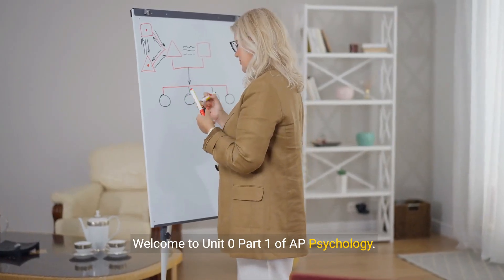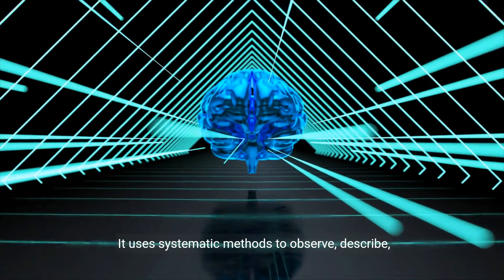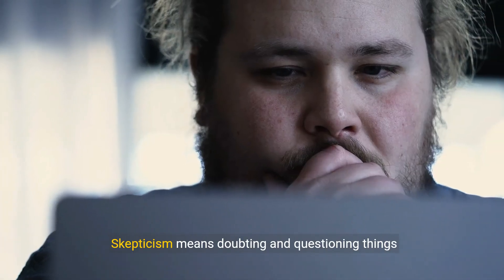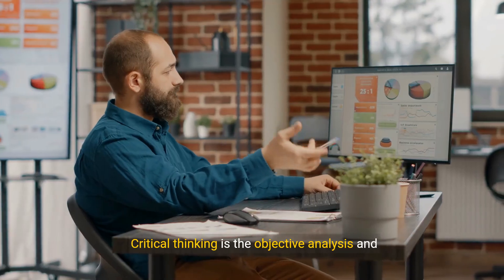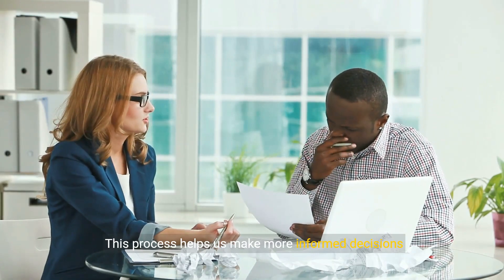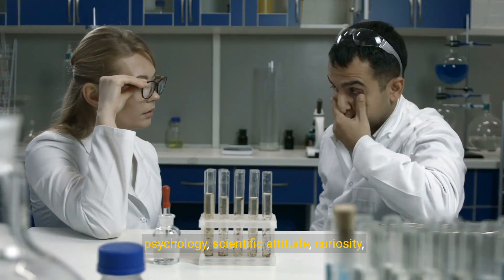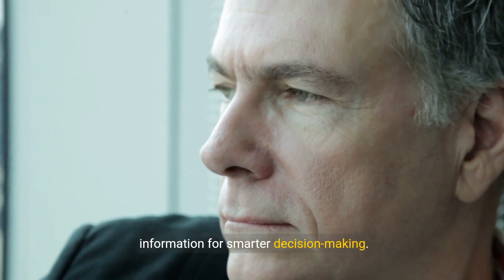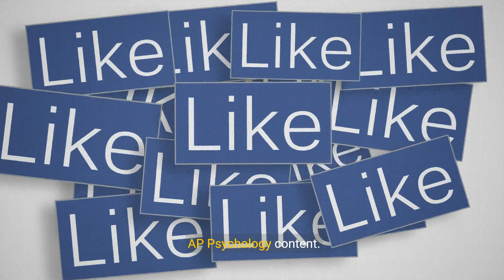🎯How Psychology is a Science - AP Psychology Unit 0 Part 1🎯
In this video, we explore how psychology is a science, the key elements of the scientific attitude, and the role of critical thinking in scientific inquiry and everyday life. Perfect for high school students in AP Psychology. APPsychology Psychology ScienceDive into the captivating world of psychology with us!

🚀 In this video, we unravel the rich tapestry of philosophical 📚 and physiological 🧬 perspectives that have profoundly influenced the evolution of psychological thought. 🌿➡️🧠

🎯 Key Highlights 🎯

Philosophical Foundations 📜: Discover how ancient wisdom and philosophical inquiries into the nature of the mind and consciousness laid the groundwork for modern psychology. 🤔💭

Physiological Influences 🧬: Explore the pivotal role of physiological research in understanding the biological underpinnings of behavior and mental processes. 🧠❤️

Merging Paths 🤝: Witness the convergence of philosophy and science that gave birth to psychology as a distinct scientific discipline. 🔬📚

Evolution of Thought 🌱➡️🌳: Trace the journey from the early schools of thought like Structuralism and Functionalism to the dynamic fields of Psychoanalytic/Psychodynamic, Humanistic, and Evolutionary psychology. 🔄📈

Join us as we peel back the layers of history to reveal the foundations of psychological thought. Whether you're a student, a professional, or simply curious about the human mind, this video offers insightful perspectives on the forces that have shaped psychology. 🎓🔍